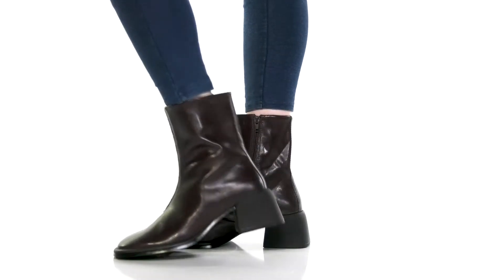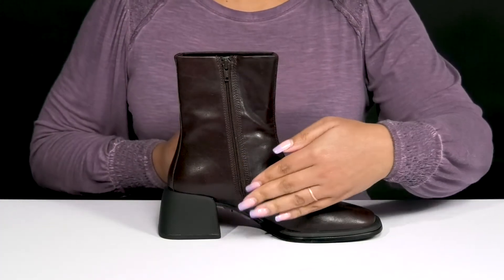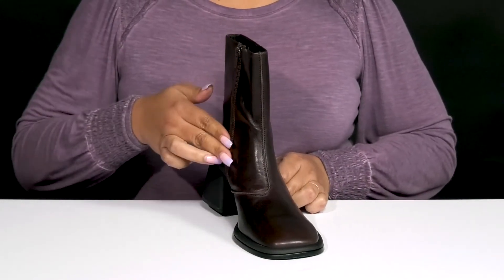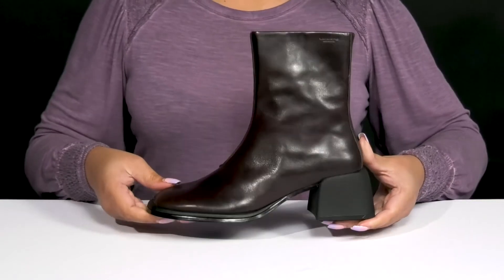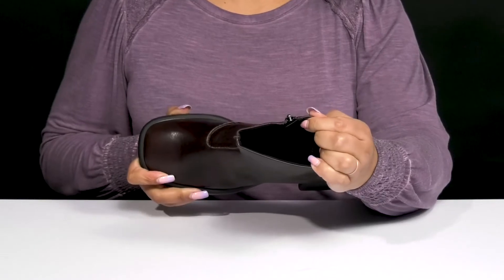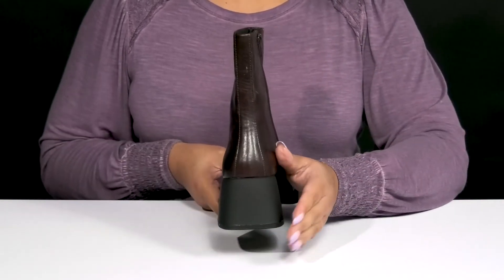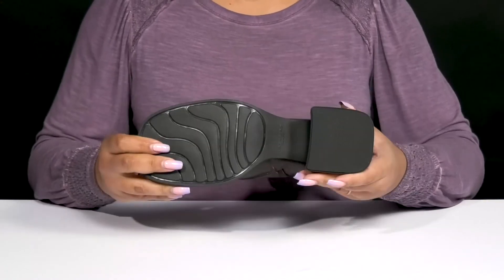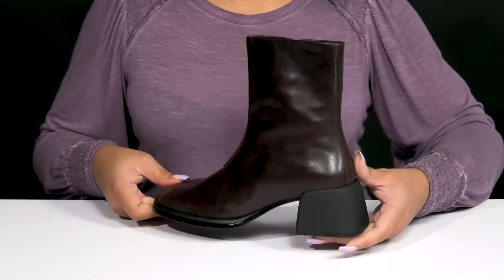Vagabond Shoemakers Ansie SKU: 9798376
Bring back the vintage style and slay like a true diva by wearing the Vagabond Shoemakers® Ansie Boots.
Vagabond recommends sizing up if you are in between sizes.
Leather upper.
Flared heel style.
Man-made outsole.
Imported.